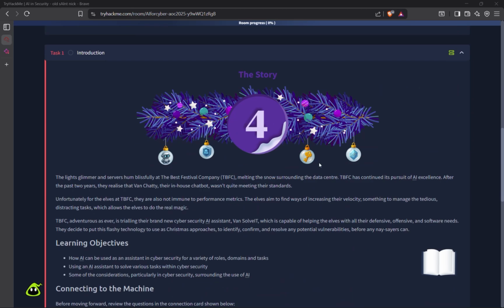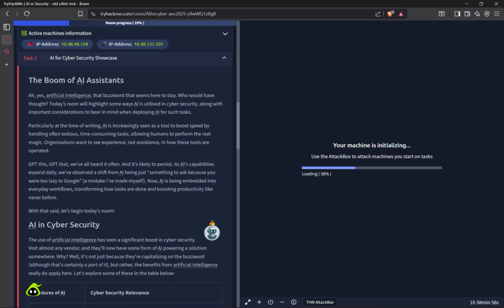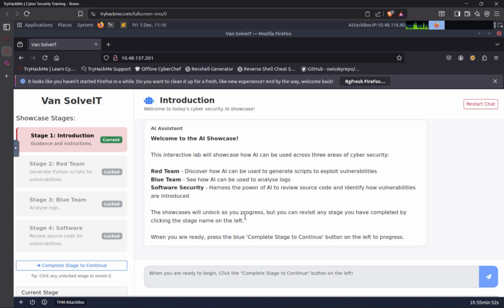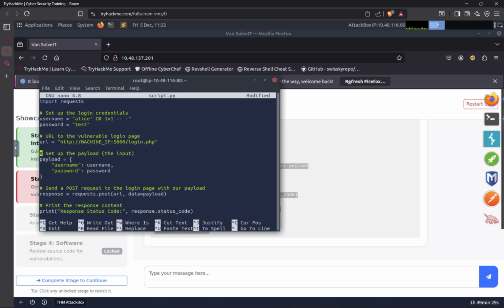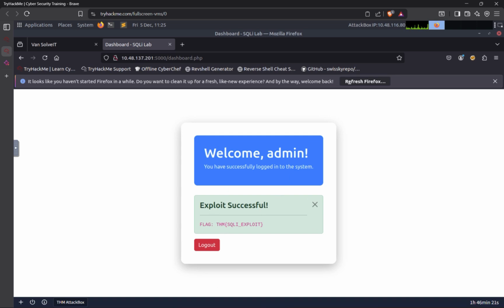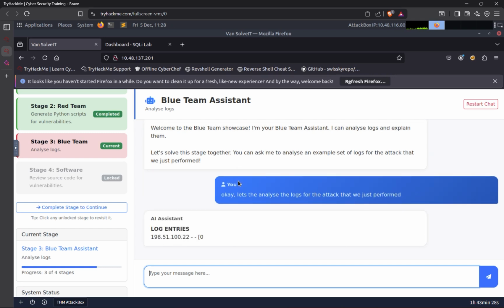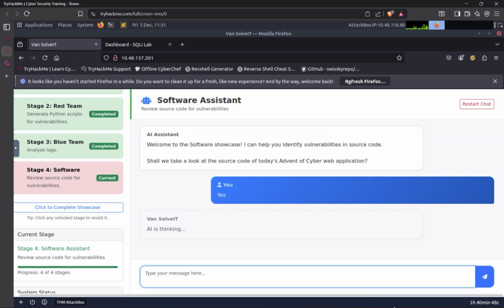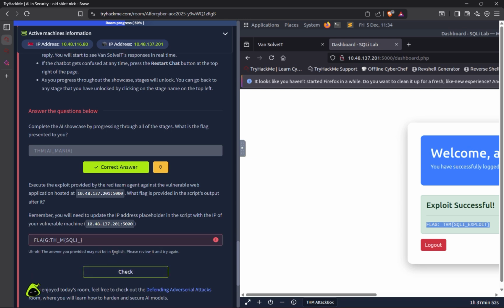Day 4 | Advent of Cyber 2025 | AI in Security Walkthrough (TryHackMe – old sAInt nick)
Welcome to Day 5 of Advent of Cyber 2025! 🎄
In this walkthrough, we explore AI in Security – old sAInt nick, where we unleash the power of AI in cybersecurity.

🔑 Key Highlights:
- Step-by-step solution to the TryHackMe challenge
- How AI can be applied in detecting and preventing cyber threats
- Practical tips for beginners learning cybersecurity
- Reflections on the role of AI in modern defensive strategies

💡 Perfect for learners, students, and professionals who want to sharpen their skills during Advent of Cyber.